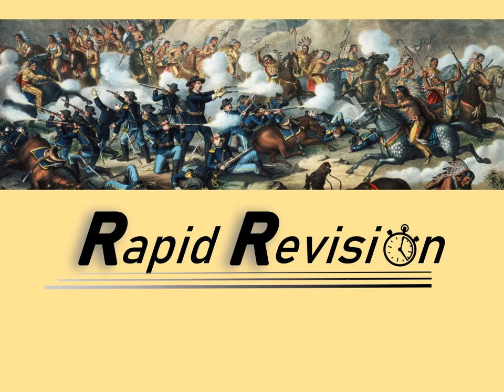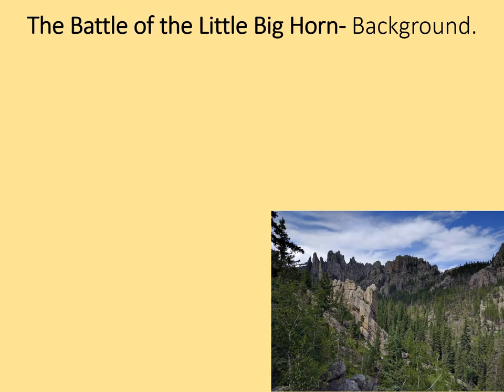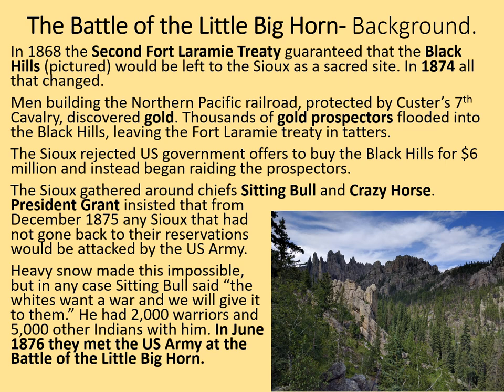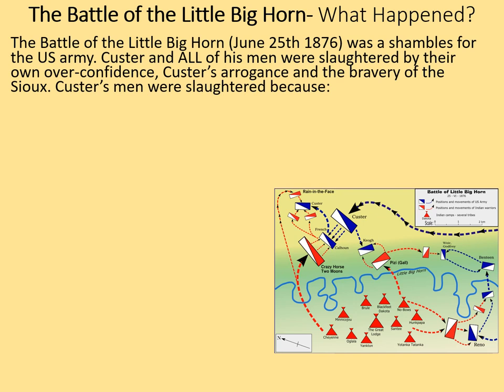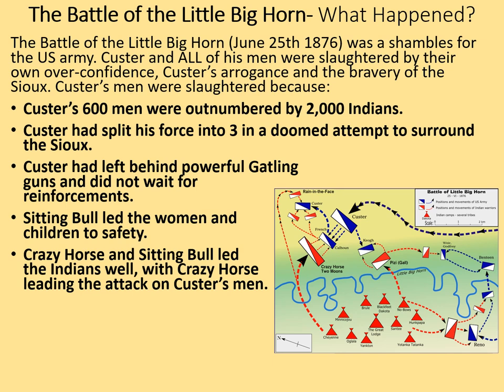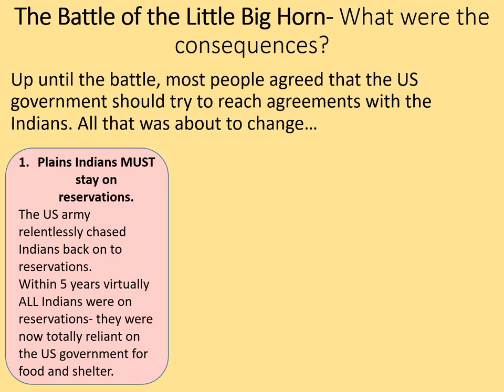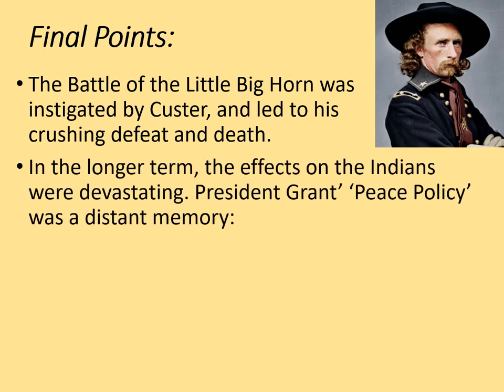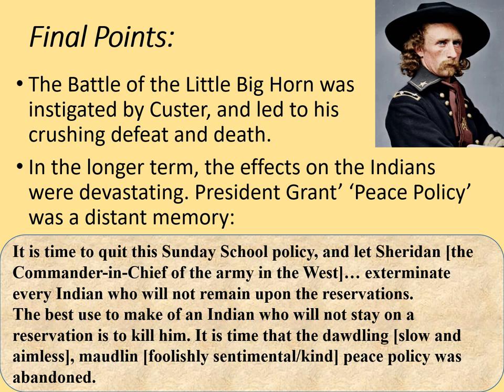GCSE History Rapid Revision: The Battle of the Little Big Horn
This Rapid Revision session looks at the causes, events and outcomes of the Battle of the Little Big Horn in 1876, including Custer's last stand and public reactions to the event.